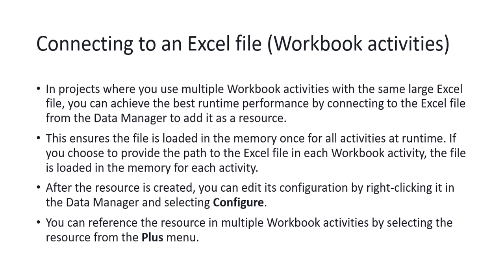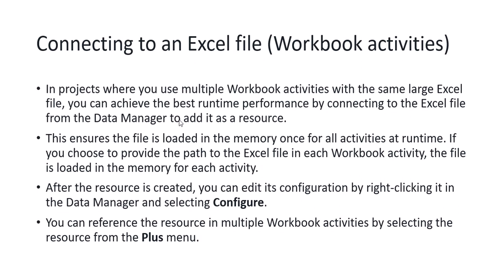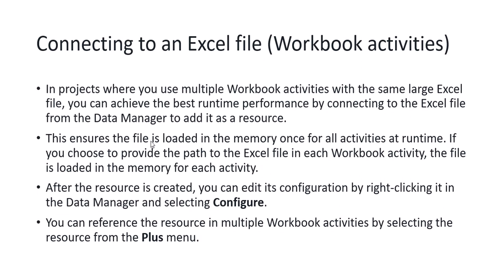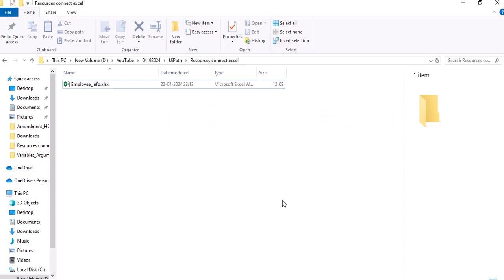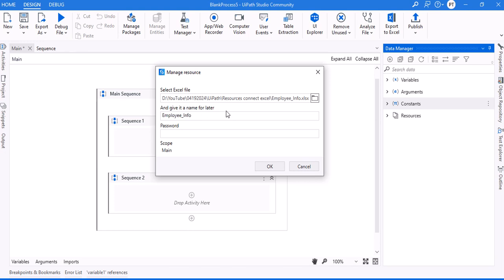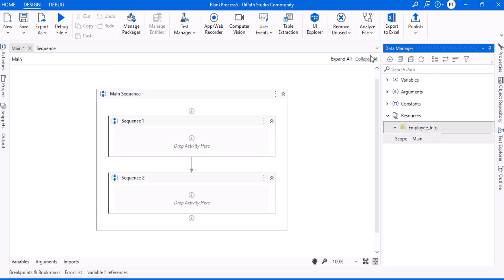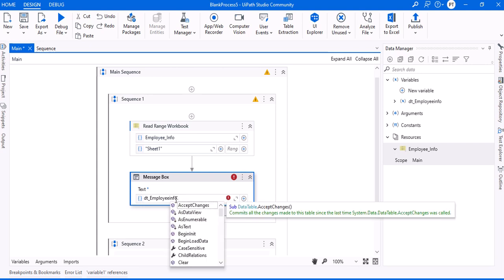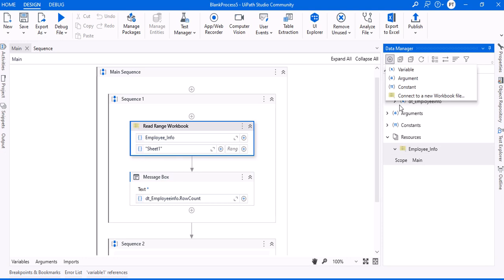UiPath | Data Manager | Resources | Connecting to an Large or Multiple Excel file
Welcome to our UiPath Data Manager tutorial where you learn through connecting to large or multiple Excel files seamlessly. In this video, you'll explore how to efficiently manage and extract data from large excel or multiple Excel files using UiPath's powerful Data Manager.